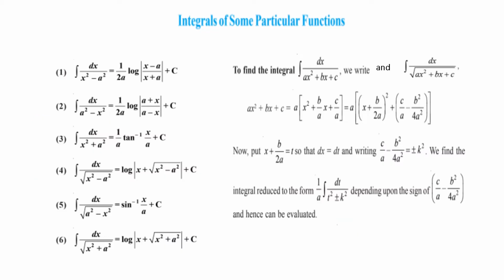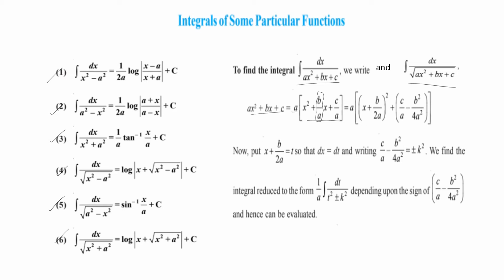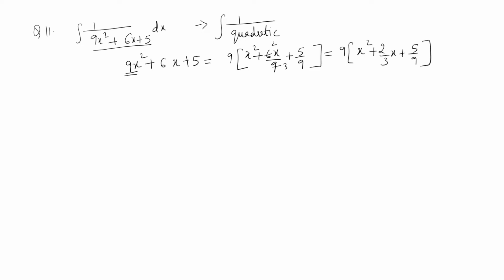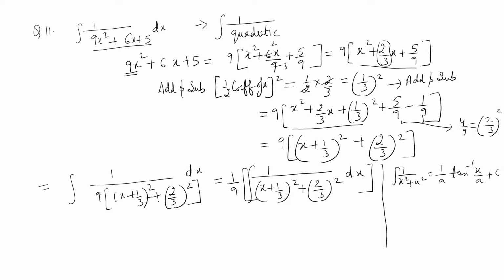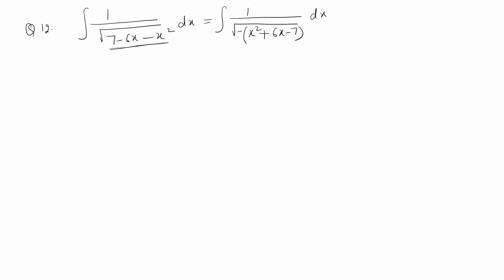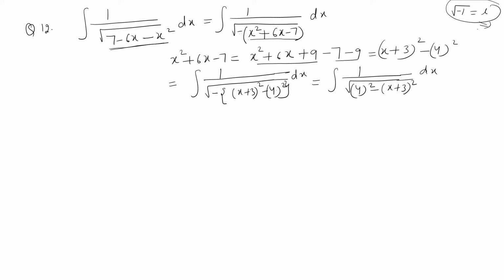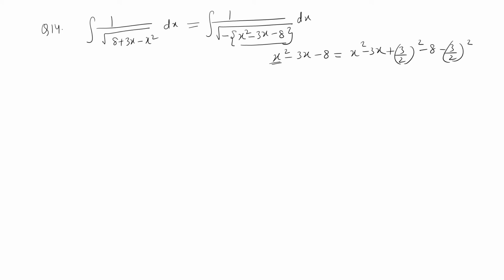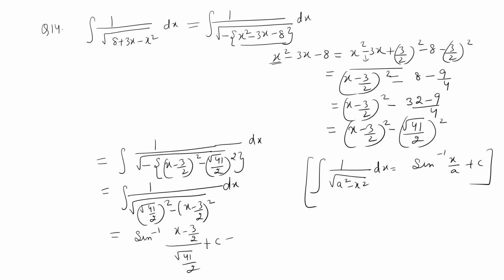INDEFINITE INTEGRALS , CLASS - XII